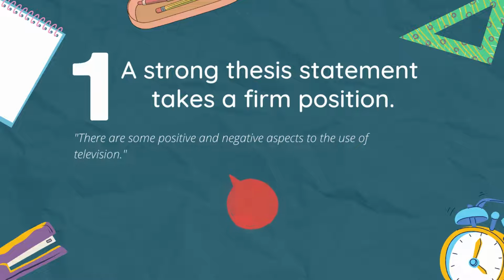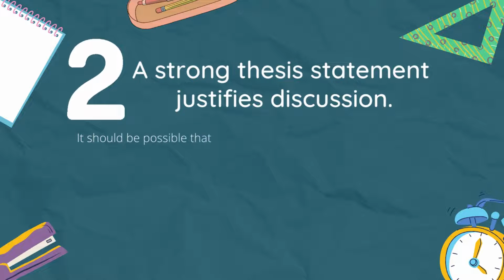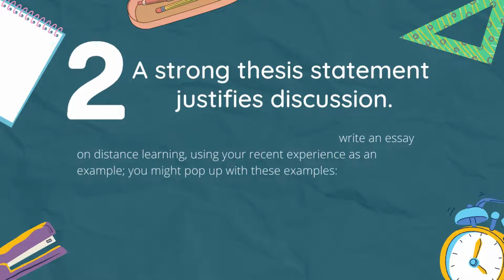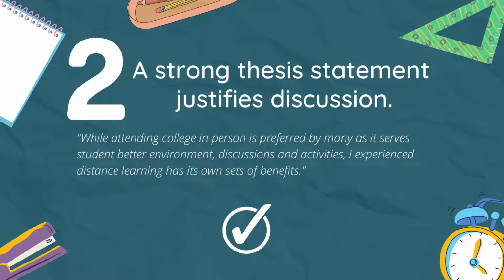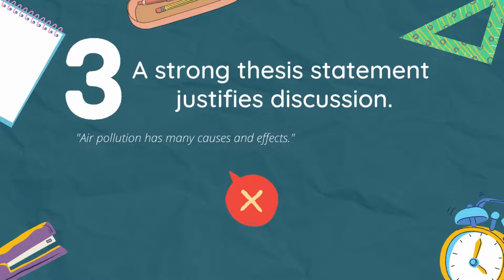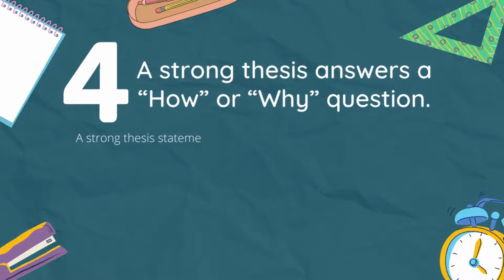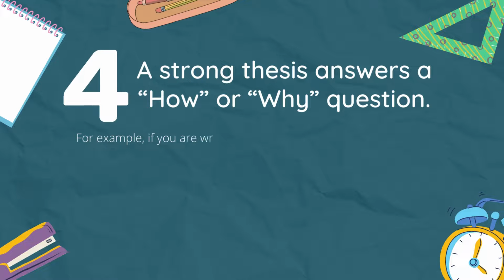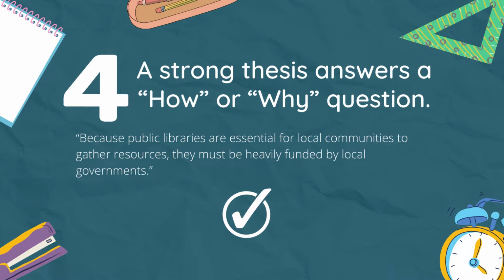How to Create a Strong Thesis Statement - Tips, Tricks & Examples | EssaysOnDemand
Writing a strong thesis statement is the first step towards writing on-demand essays that impress your readers. In this video, I'll give you some of the best tips and tricks to write a strong thesis statement with the help of few examples for your college essay.
1. What is a thesis statement - 0:19
2. Importance of thesis statement - 0:39
3. 4 steps to write a strong thesis statement with examples - 1:23
4. Thesis Statement Formula - 5:46